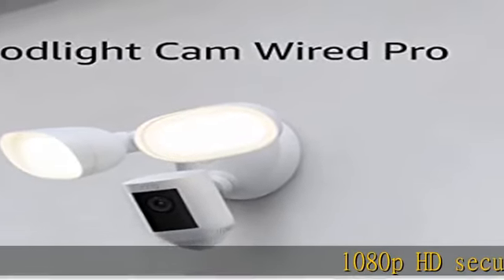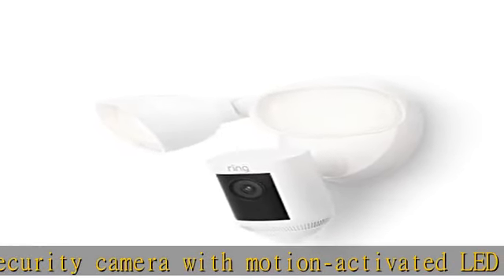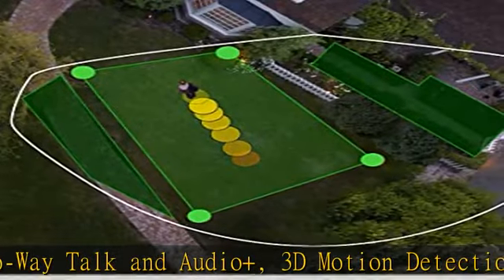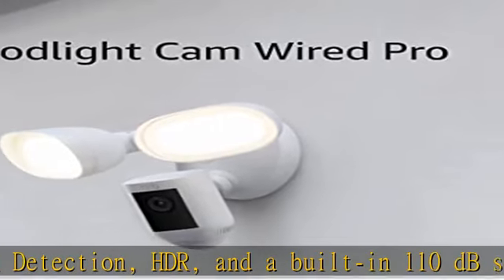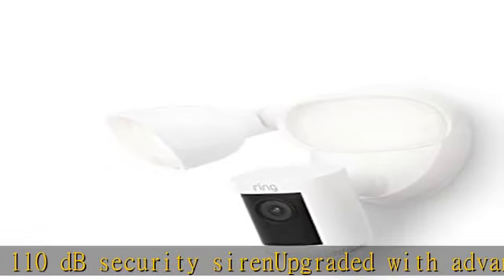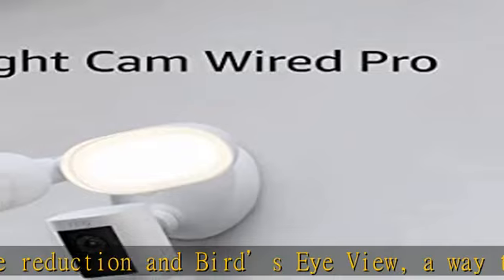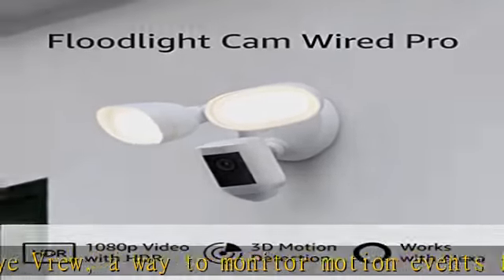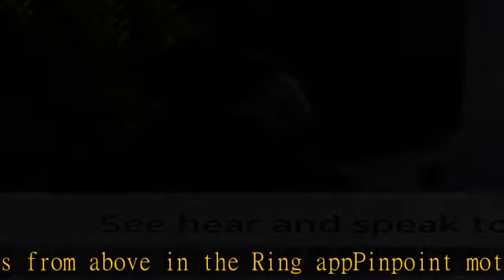Ring Floodlight Cam Wired Pro with Bird’s Eye View and 3D Motion Detection, White